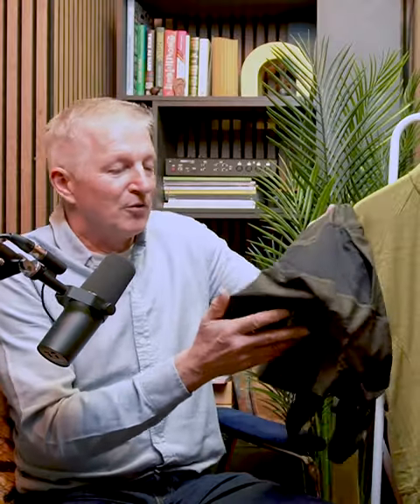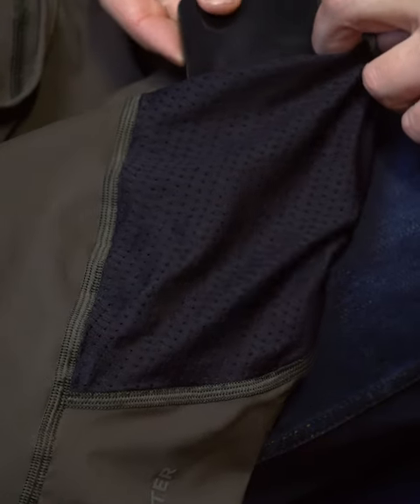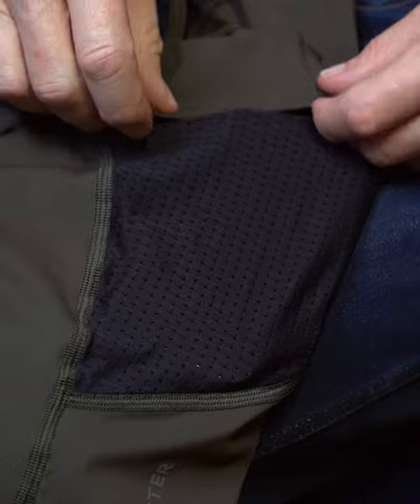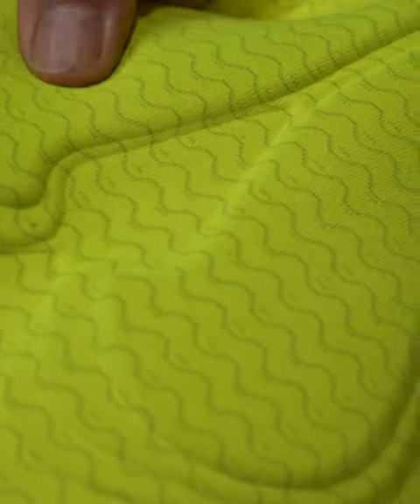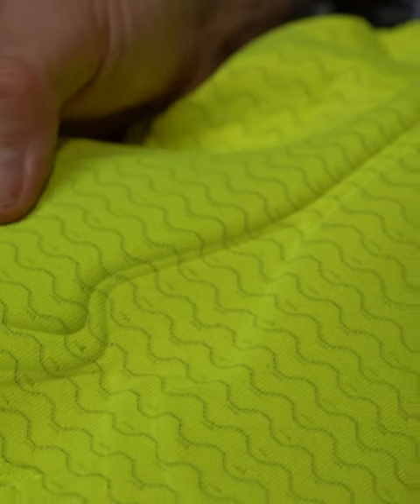Introduction to the Megmeister Signature L8 Bib Shorts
Elevate your performance and experience the ultimate comfort on long training rides or fast-paced race days with the latest evolution of our popular L8 Signature Pro bib short.

Comfort, breathability, and performance all share centre stage with the new chamois pad technology we created for the L8 series. Instead of using a foam pad, our internal research team spent years developing an exclusive warp-knitted suspension PAD system which improves pressure distribution in the saddle and maintains impressive vibration dampening over time.

Constructed with laser-cut perforations and a lightweight mesh back for maximum breathability, these premium bib shorts use a wide, seamless, elasticised brace strap to alleviate pressure points and ensure long-lasting comfort.